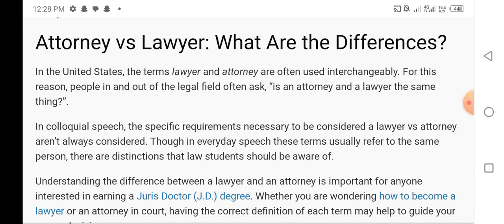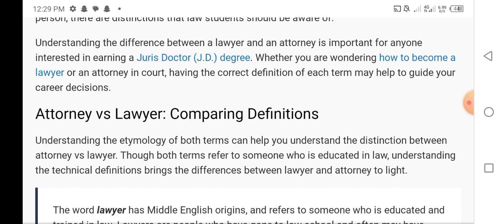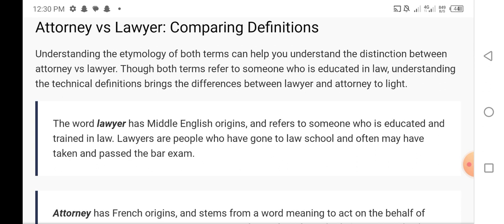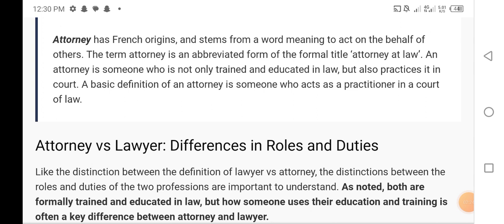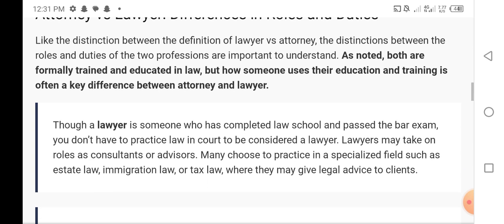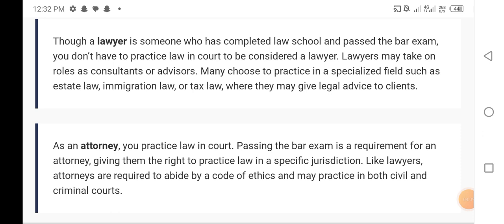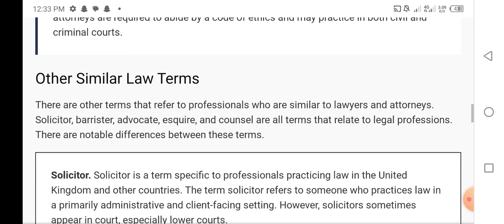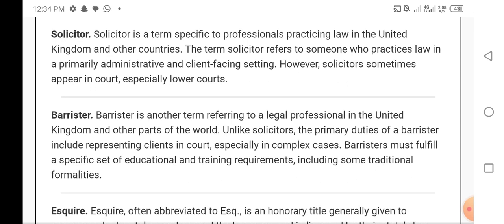Difference between Attorney and lawyers | Tech Guru